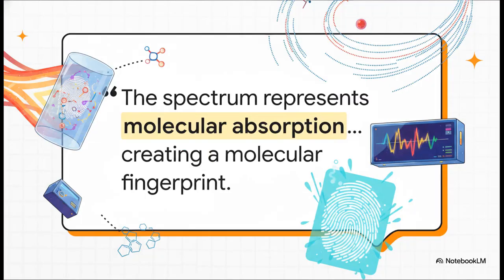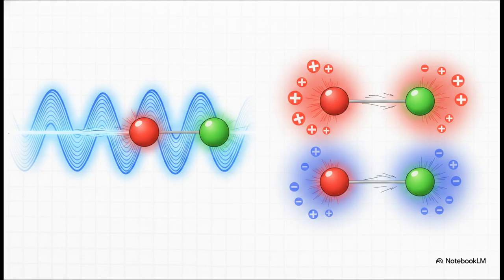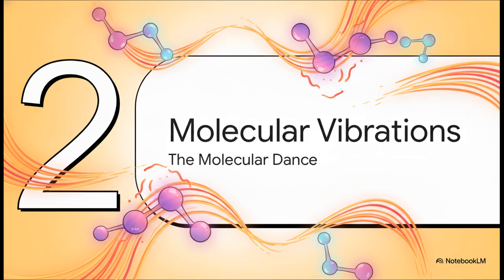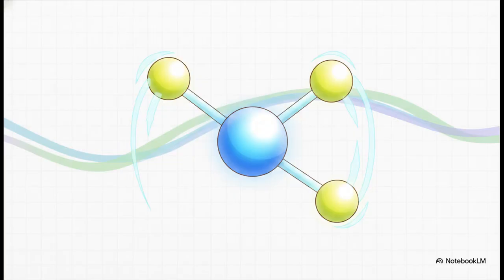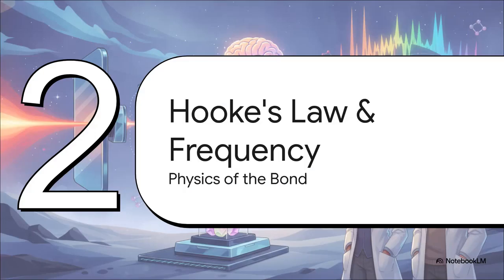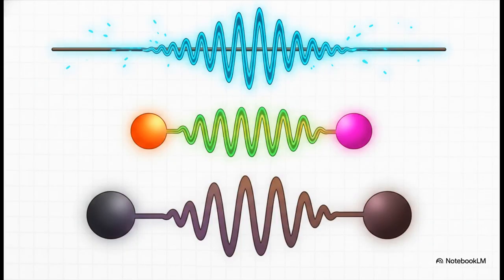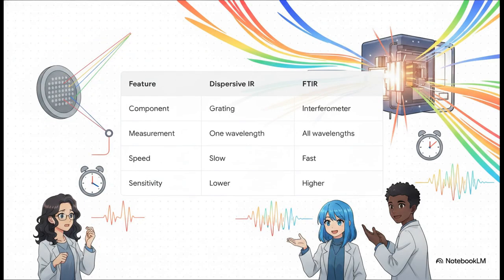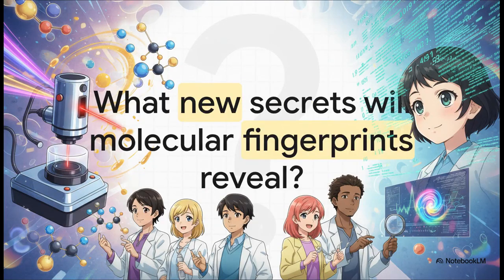FTIR spectroscopy basics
Fourier Transform Infrared (FTIR) Spectroscopy is one of the most powerful analytical techniques used for the identification and characterization of chemical compounds. In this lecture, we explore the fundamental principles, instrumentation, working mechanism, sample preparation methods, and applications of FTIR spectroscopy.

This video focuses on the theory and practical aspects of FTIR spectroscopy without covering the interpretation of IR spectra, making it ideal for beginners who want to understand how FTIR instruments work before learning spectral analysis.

🔬 Topics Covered
Introduction to FTIR Spectroscopy
What is FTIR Spectroscopy?
Historical Development
Advantages of FTIR over Conventional IR Spectroscopy
Principle of FTIR Spectroscopy
Infrared Radiation
Molecular Vibrations
Interaction of IR Radiation with Matter
Absorption of Infrared Energy
Components of an FTIR Instrument
IR Radiation Source
Michelson Interferometer
Beam Splitter
Fixed Mirror
Moving Mirror
Sample Compartment
Detector
Computer and Data Processing System
Working of FTIR Spectrometer
Generation of Interferogram
Fourier Transform Process
Signal Detection
Spectrum Generation
Sample Preparation Techniques
KBr Pellet Method
Nujol Mull Method
Thin Film Technique
ATR (Attenuated Total Reflectance)
Liquid Sample Analysis
Gas Sample Analysis
FTIR Instrumentation
Optical System
Detectors Used in FTIR
Data Acquisition System
Calibration and Validation
Advantages of FTIR Spectroscopy
Rapid Analysis
Non-Destructive Technique
High Sensitivity
Minimal Sample Preparation
Wide Range of Applications
Applications of FTIR
Pharmaceutical Analysis
Polymer Characterization
Environmental Monitoring
Food Analysis
Forensic Science
Material Science
Quality Control Laboratories
Research and Development
Limitations of FTIR Spectroscopy
Water Interference
Sample Preparation Challenges
Detection Limit Considerations
🎓 Ideal For:
Chemistry Students
Pharmaceutical Sciences Students
Analytical Chemistry Students
Research Scholars
Quality Control Analysts
Laboratory Professionals
Science Enthusiasts

📚 This lecture provides a strong foundation in FTIR spectroscopy and prepares students for advanced topics such as functional group identification and spectral interpretation.